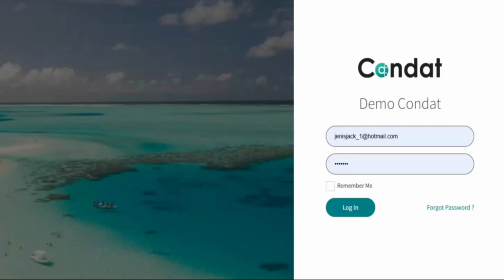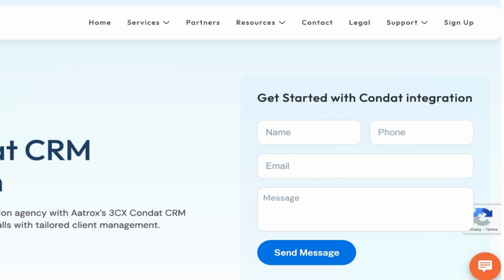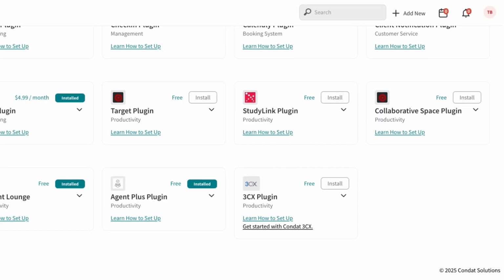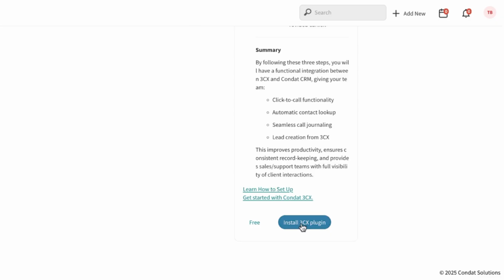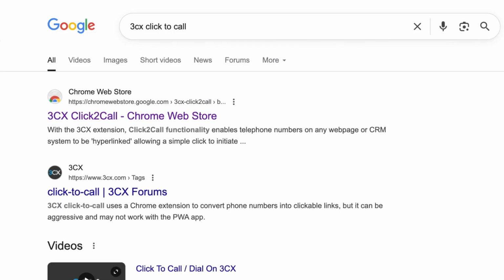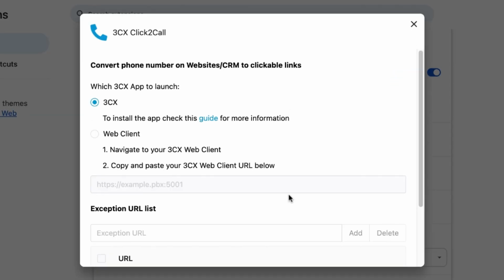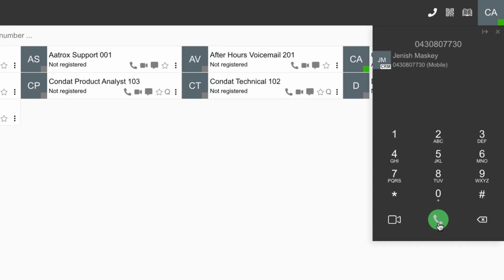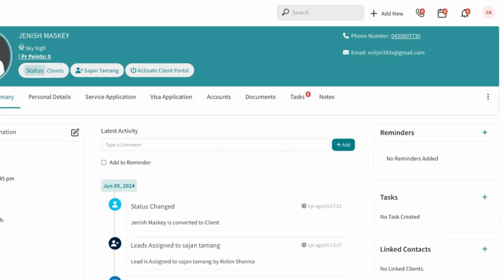📞 Call 3CX Integration with Condat CRM | Step-by-Step Tutorial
Welcome to Condat Solutions!

In this tutorial, we’ll walk you through a step-by-step process to seamlessly integrate the 3CX plugin into your Condat CRM system — enabling smooth, cloud-based communication through VoIP technology.

🔧 In this tutorial, you’ll learn:
1️⃣ How to create a 3CX account
2️⃣ How to install and configure the 3CX plugin in Condat CRM
3️⃣ How to install extensions and the 3CX web app

Once integrated, you’ll be able to:
✅ Make and receive calls directly from Condat CRM
✅ Automatically log call details (Call Journaling)
✅ View caller information instantly
✅ Add new leads and contacts with ease

💡 Watch till the end to ensure a smooth setup and make the most out of your Condat CRM experience.